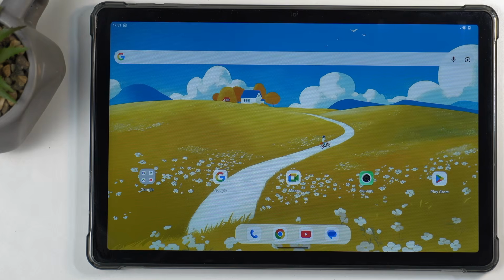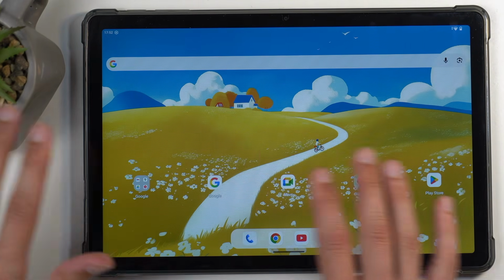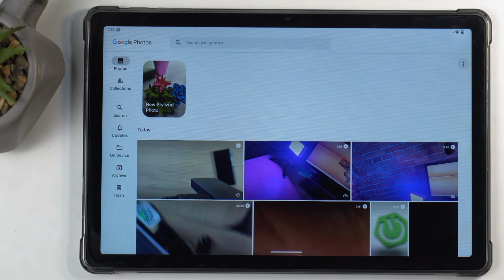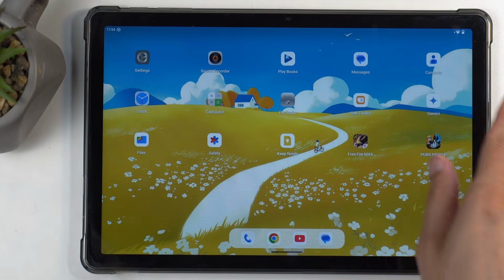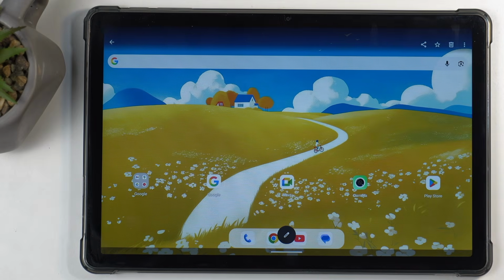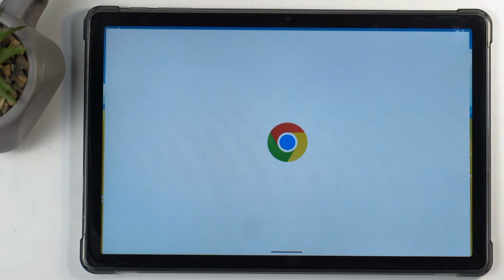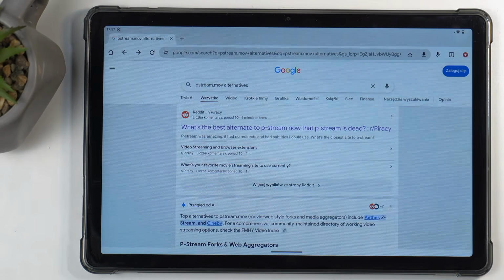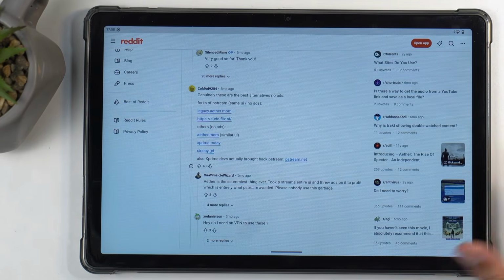XIAOMI Black Shark Pad 7 Wi-Fi - How to Take a Screenshot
In this short video I show how to capture a screenshot on the XIAOMI Black Shark Pad 7 (Wi‑Fi). You will learn the easiest method (press Power + Volume Down), how to use the screenshot pop-up to edit or share, where screenshots are stored (Photos → Collections), and why some apps or streaming content may block captures. I also explain basic legal notes about screenshots versus screen recordings and when recording can be restricted.

How to take a screenshot on XIAOMI Black Shark Pad 7 Wi-Fi?
How to find screenshots on Black Shark Pad 7?
Can I screenshot streaming apps on XIAOMI Black Shark Pad 7?

0:00 Intro
0:09 Open the content you want to capture
0:50 Capture method — press Power + Volume Down together
0:58 Screenshot popup — edit, share or swipe away
1:30 Where screenshots are saved (Photos / Collections)
7:28 Some sites/apps block captures — choose safer sources
9:33 Legal notes: screenshots vs screen recording (30s rule)
11:17 Wrap up — like, subscribe, thanks for watching